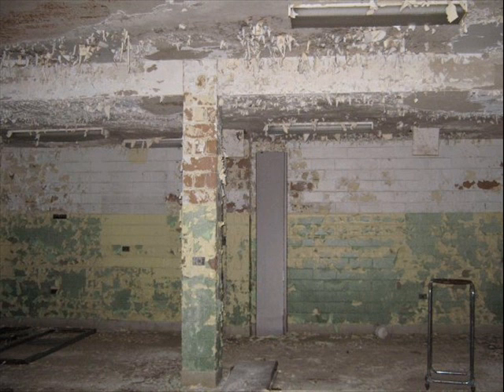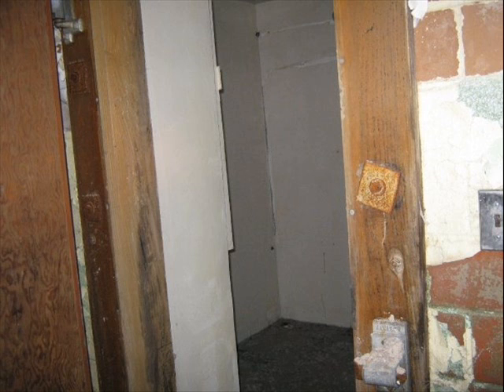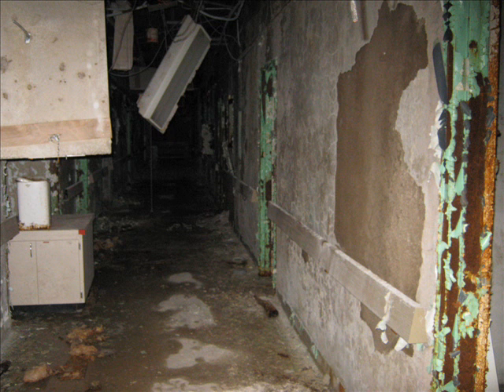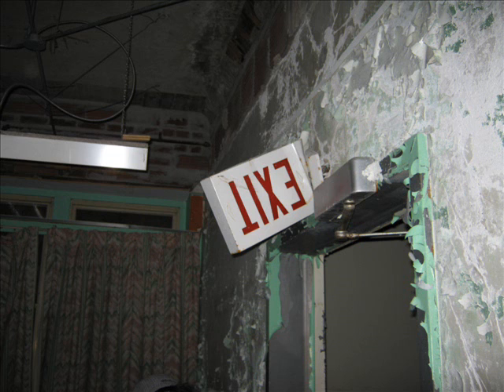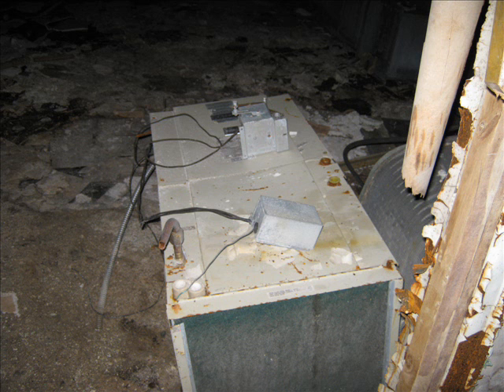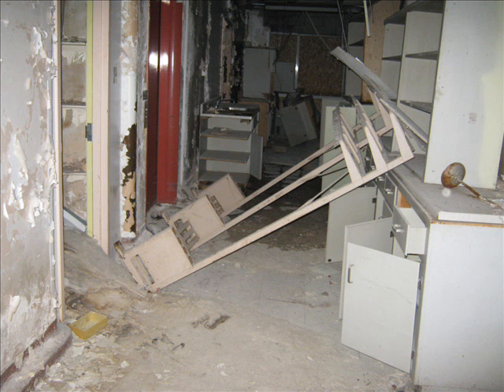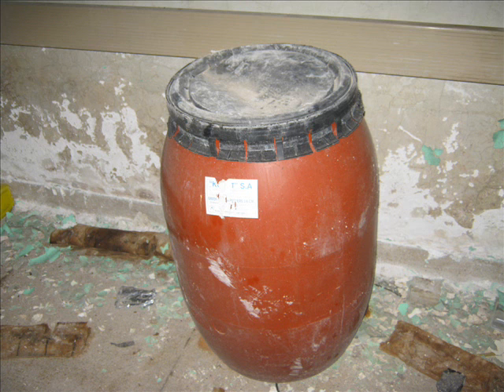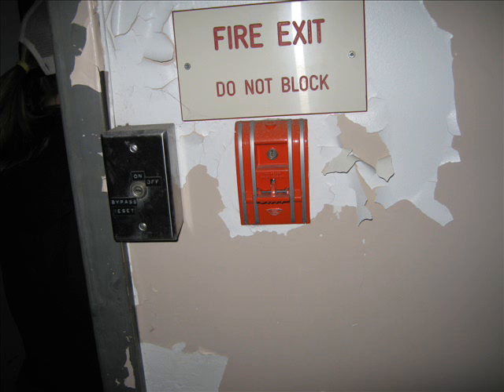Cold Canadian Exploration in Abandonned Hospital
In a cold Canadian town, there is an abandonned hospital, long left behind, scarier than Lister Block's Silent Hill locale.  Everytime I watch this, I want to return for a better examination.